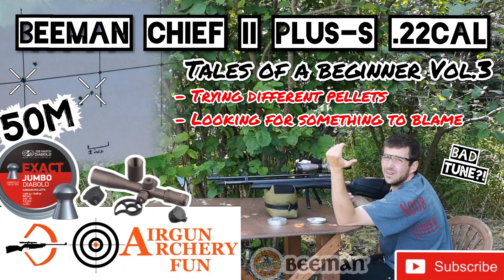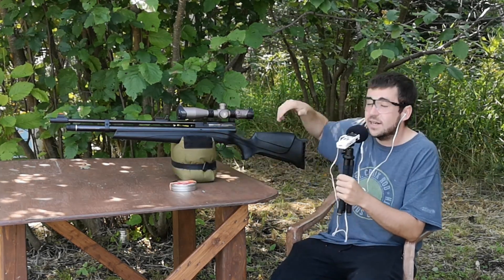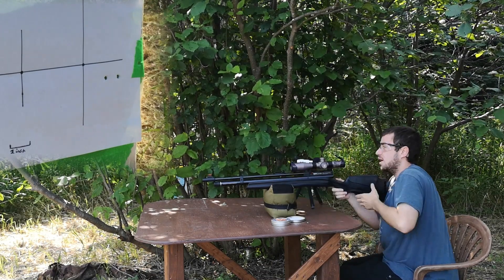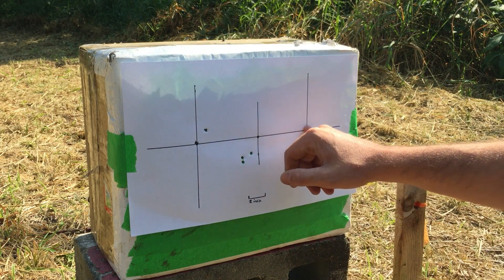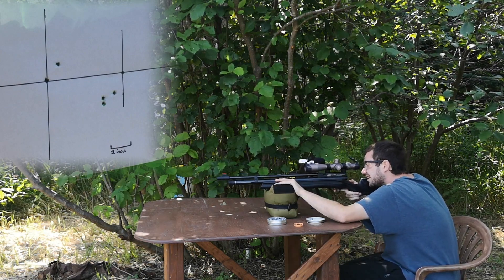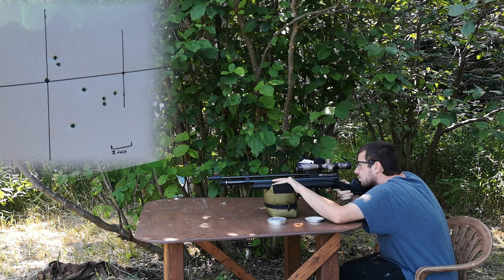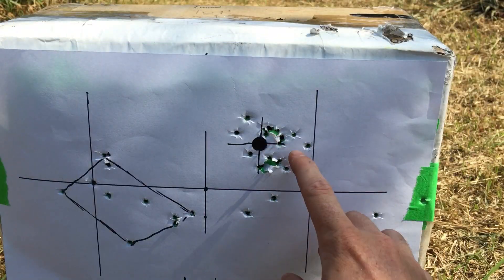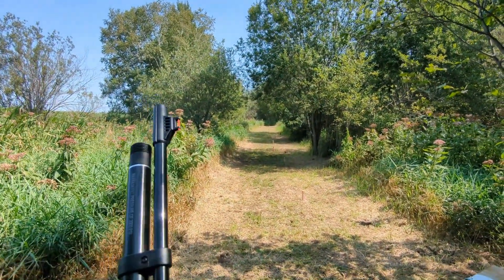Beeman Chief II 3000psi .22cal // Will the Jsb Jumbo 15.89gr do any better? {My first tune \6 turns}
After blaming the Jsb Hades for "maybe" not being this rifle favorite pellets even though they did pretty good "Out of the box"...
Might as well try the Jsb Jumbos 15.89gr to see if they can do any better!

Seems like I might be running out of things to blame soon or later!
I don't regret editing those "meh tune" videos because it gives me a different perspective of what happened  (Even if I can't explain it 100%)

Next video will be trying the Brimstone 18.67gr pellets with this same tune to see what will happen with heavier pellets that performed pretty good "Out of the box with around 1 more turn on the hammer spring (Currently at 6 turns)

Thanks to everybody for the support!
Have fun shootin"
- Lwk

"Great selection of Hunting and Target Shooting Supplies at affordable prices! Shipping to 185 countries. 30 days money back guarantee."
{Beeman Chief II & Pump combo... DiscoveryOpt and a lot more!}
- Second channel :  @LowkeyClips
 ______ Featured: ______ /
- Beeman Chief II Plus-s 3000 psi .22cal
- Discovery Opt Vt-z 4-16x40 SF FFP scope
- Jsb Jumbo 15.89gr

{Avaible at AirgunArcheryFun !}
__________Disclaimer._________/
[4YOUTUBE]
NO FIREARMS ARE USED IN THIS VIDEO.
PRODUCTS SOLD BY AirgunArcheryFun ARE FOR AIRGUNS USE ONLY.